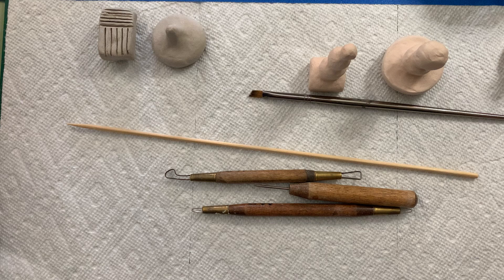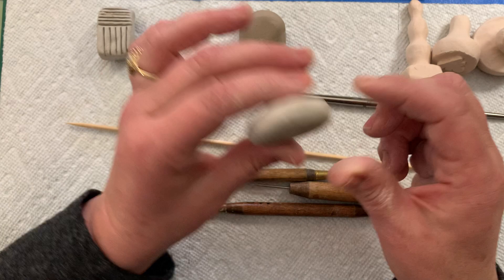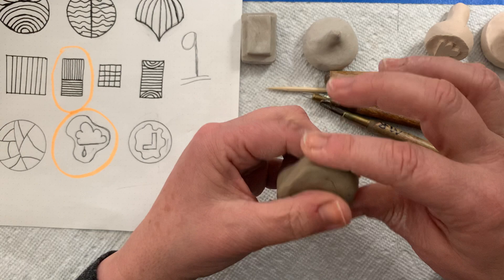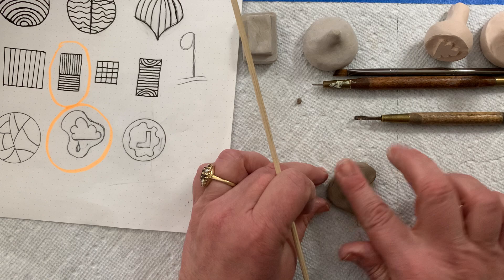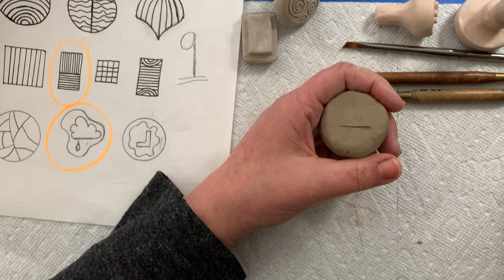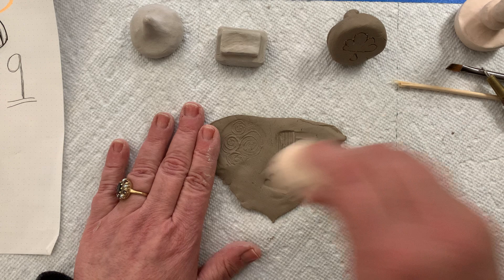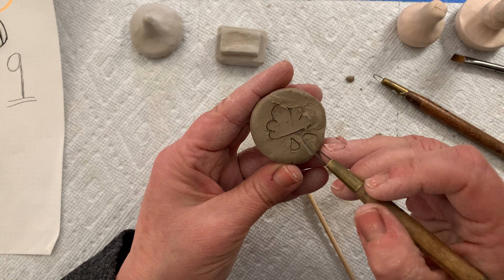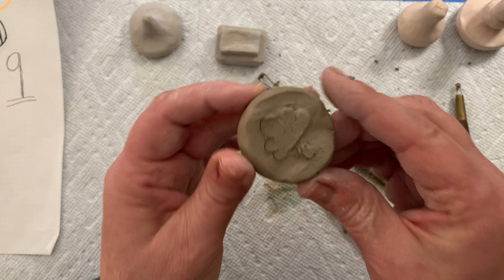Stamp Making Demo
On video I show students how to start making a clay stamp. I discuss the 3 stages of clay, tools they use and how the stamps look once bisque fired.